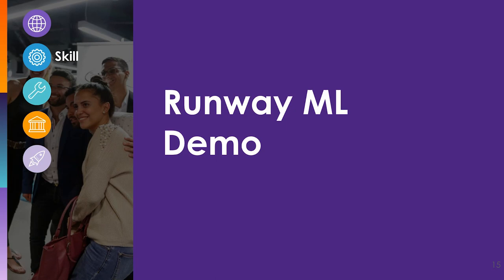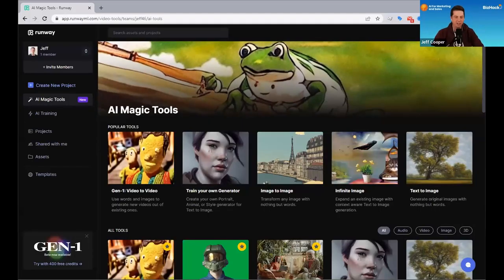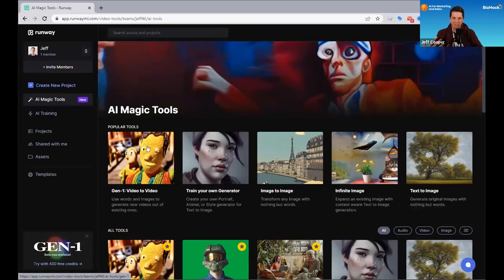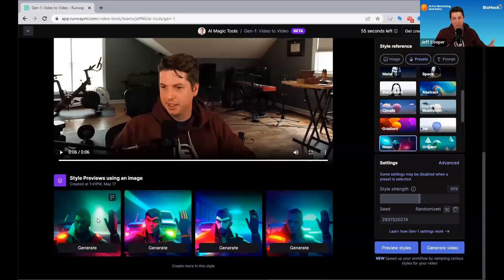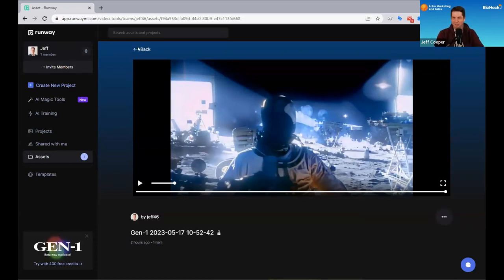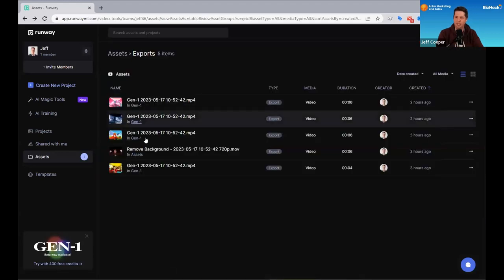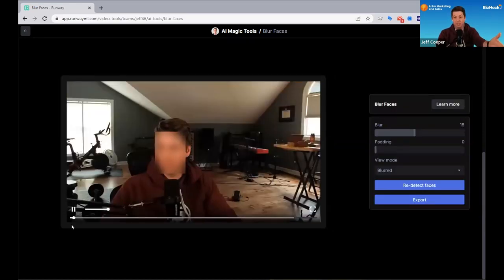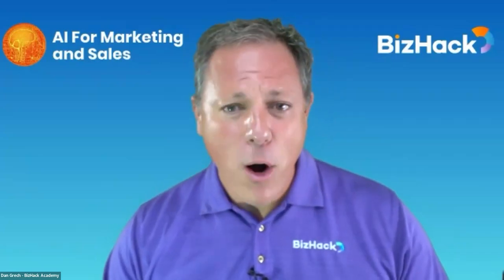Unit 5 - RunwayML Demo _AI For Video Audio and Podcasts FP